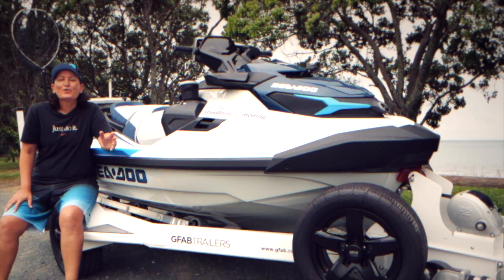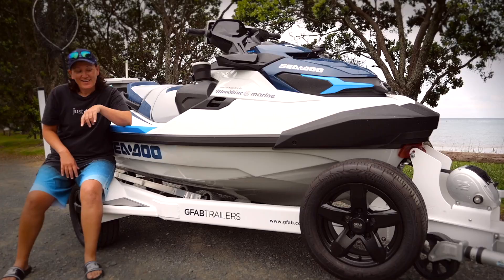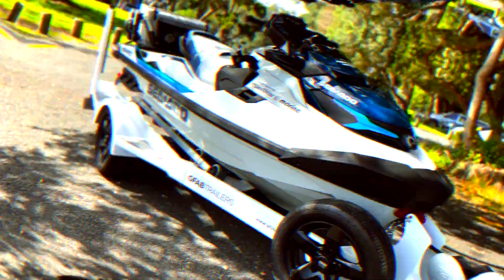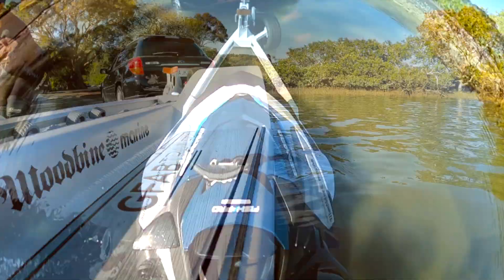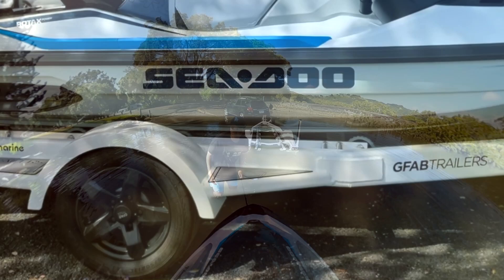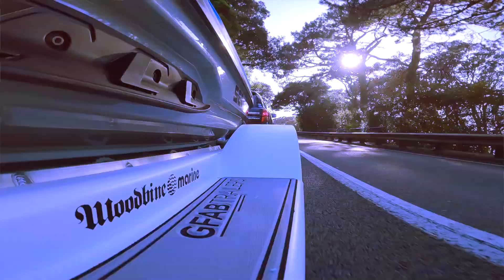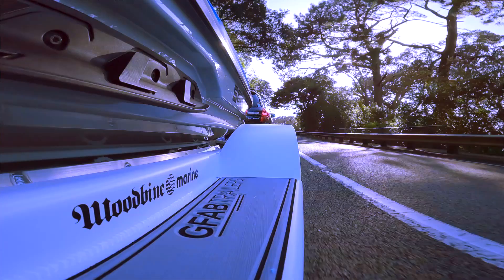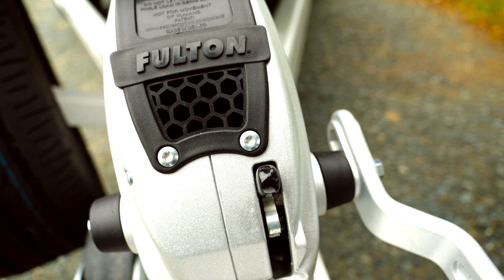GFAB Jet Ski Trailer Review - Mandy Kupenga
GFAB ambassador, @MandyKupenga, loves her GFAB Jet Ski Trailer that fits perfectly under her Seadoo Fishpro. It even matches the colour of the ski!

"I choose my GFAB because it has a good reputation for quality, ease of use and cool looks. I absolutely love the white single jetski trailer that cradles my Sea-Doo Fish Pro. It really does seem like they were meant to be together… and with me."